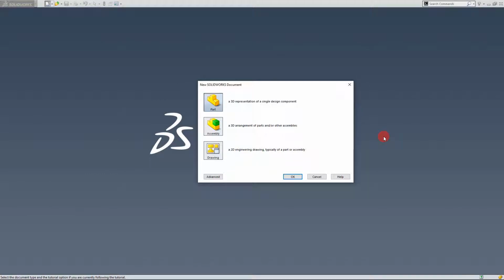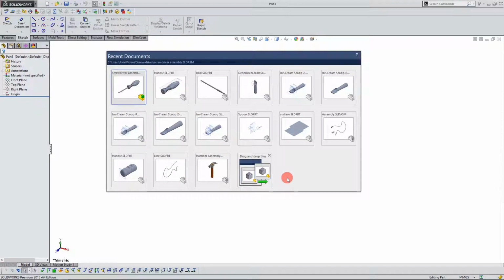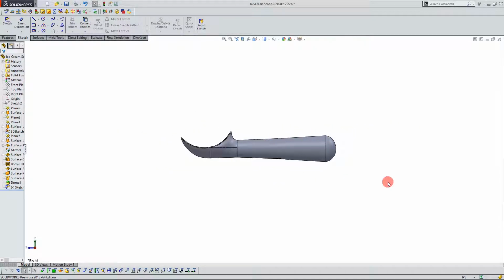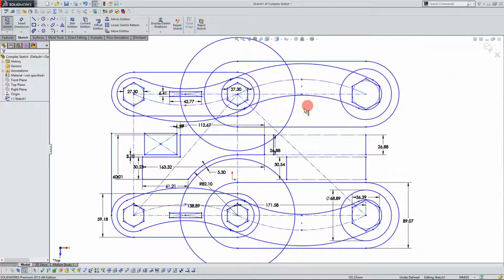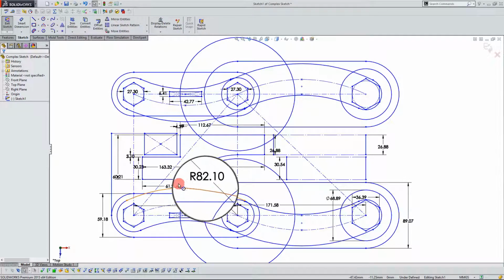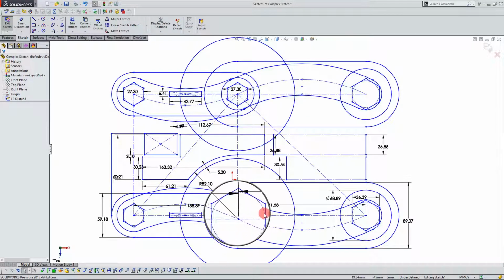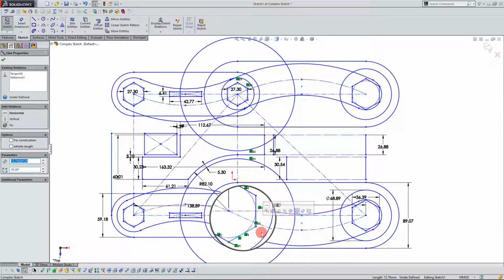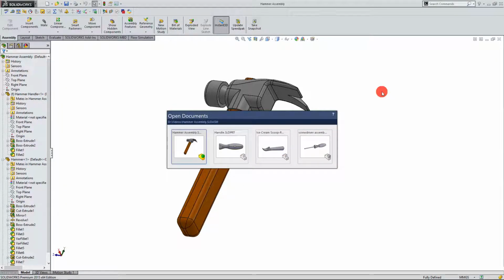5 Solidworks Keyboard Shortcuts in 1 Minute, Tips and Tricks, Hidden Commands & Hot Keys Lesson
5 Solidworks Keyboard Shortcuts in about a minute for a more proficient workflow.

In this tutorial, I will do a quick overview of useful key commands that every Solidworks user should use.

0:00 - 0:09
0:10 - 0:16 Tip 1
0:16 - 0:24 Tip 2
0:24 - 0:46 Tip 3
0:47 - 0:58 Tip 4
1:00 - 1:08 Tip 5